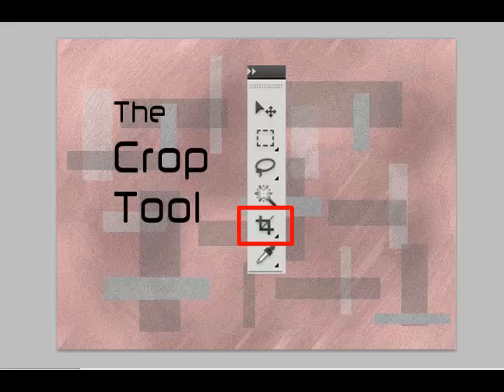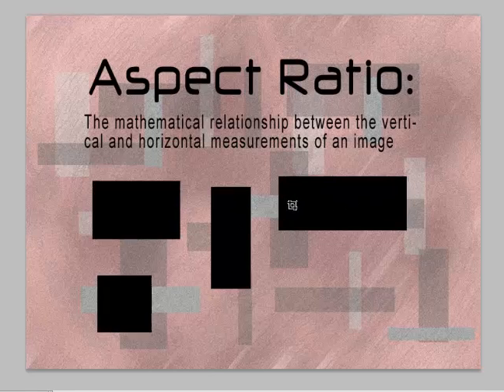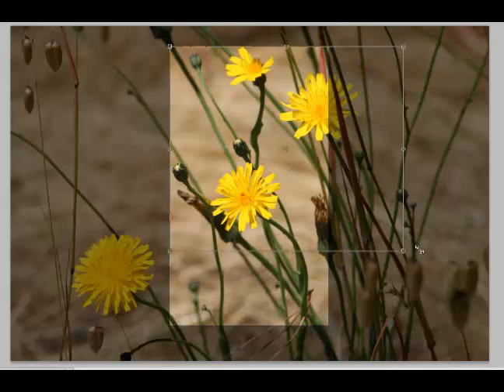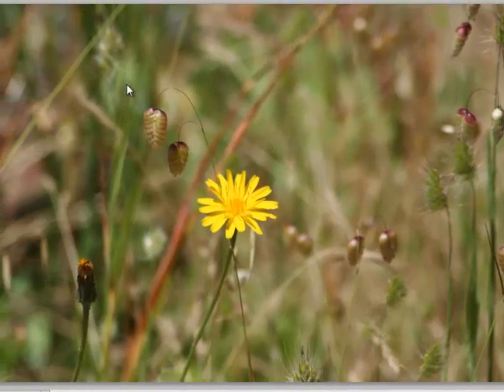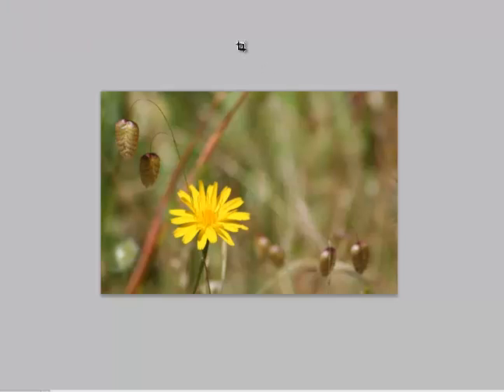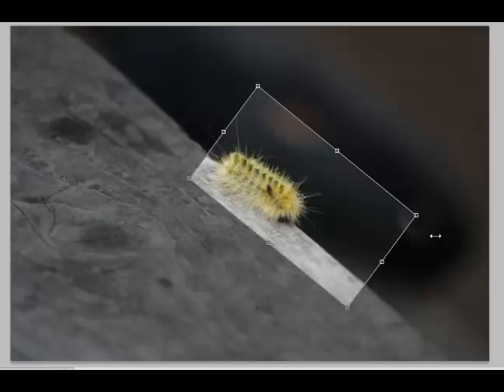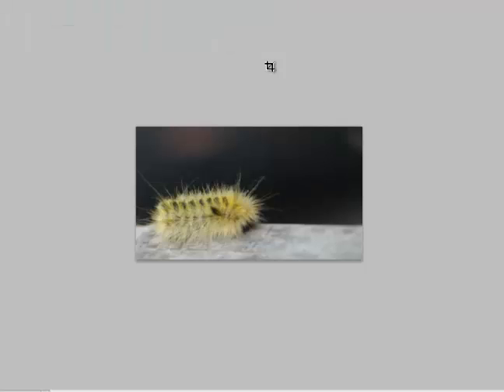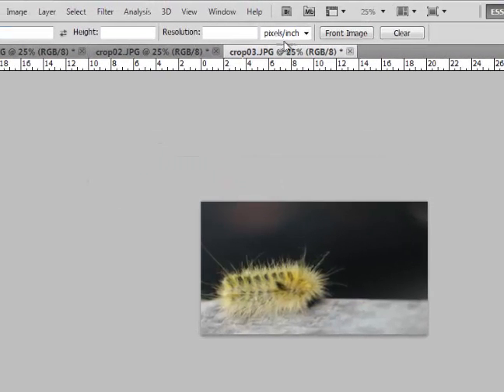Basic Cropping in Photosohp: Part 1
How to create basic crops in Photoshop using the Crop Tool to change the aspect ratio of an image